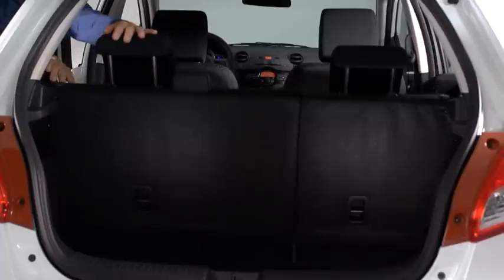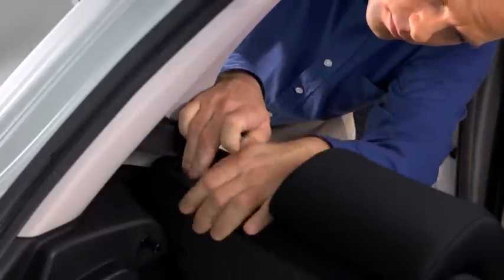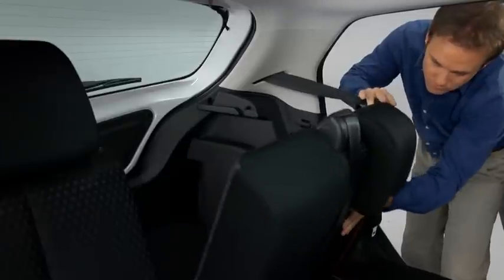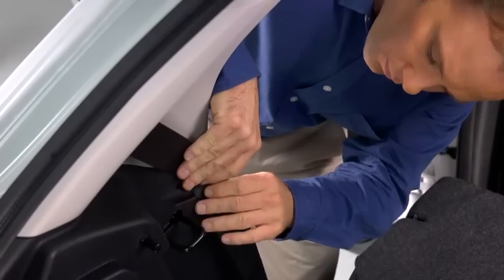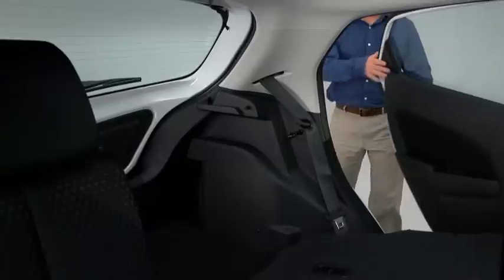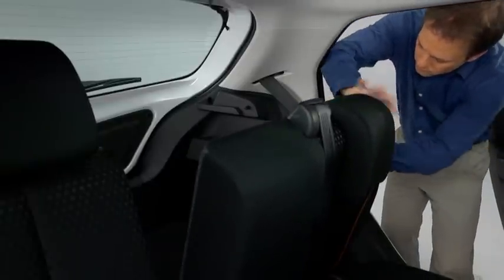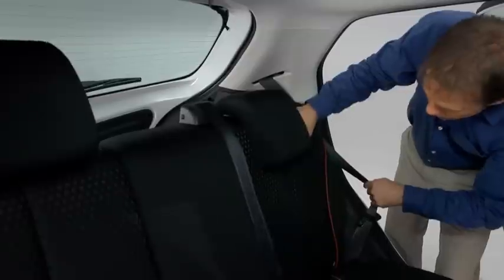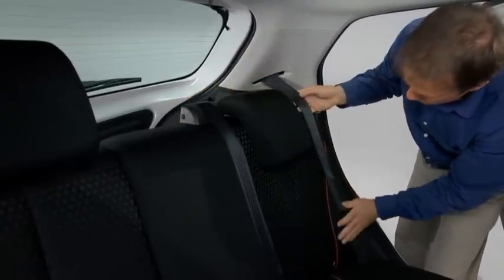Mazda2 — Mazda2 Rear Seatback | Mazda USA